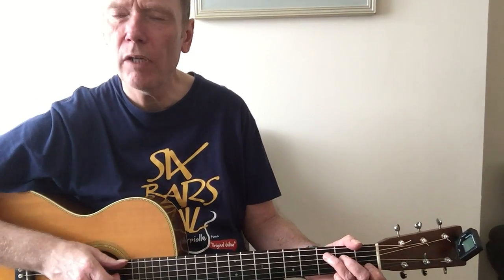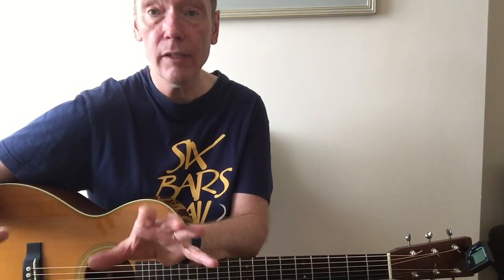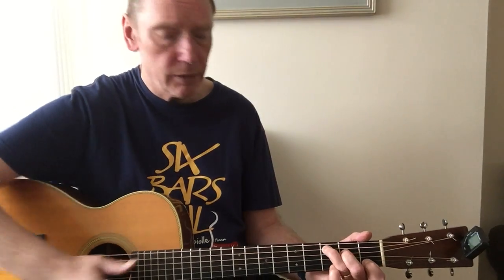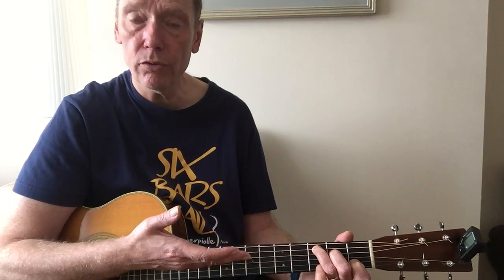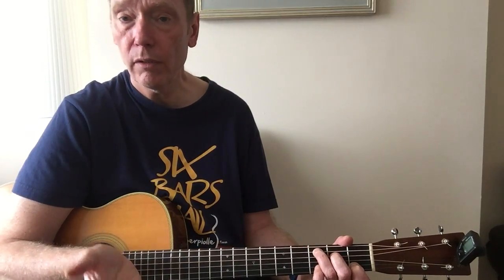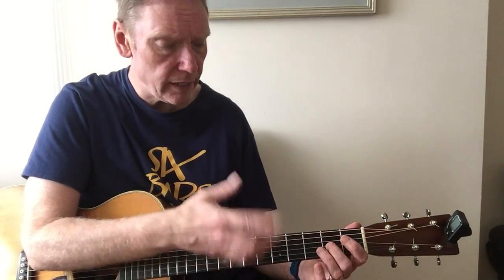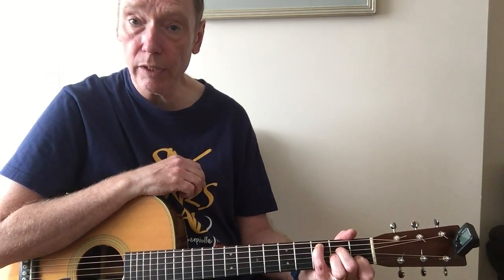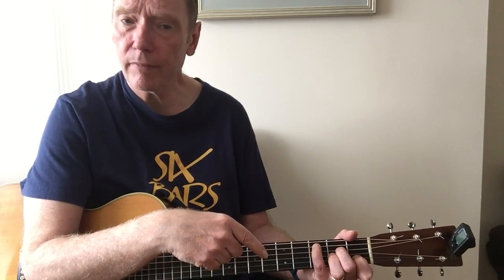Introduction to Chord Building (1/6)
CHORD CONSTRUCTION: How to create your own chords!

Video 1/6: Introduction to Chord Building

This video is a step by step tutorial on how to build chords up using basic theory. I have attached a link to several PDFs which will help with this, as they show notes and chord diagrams.